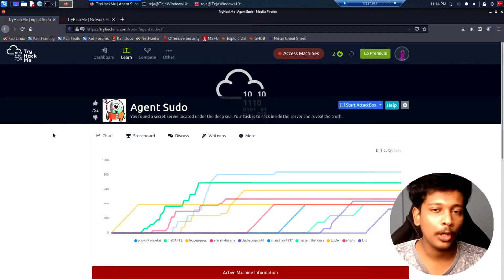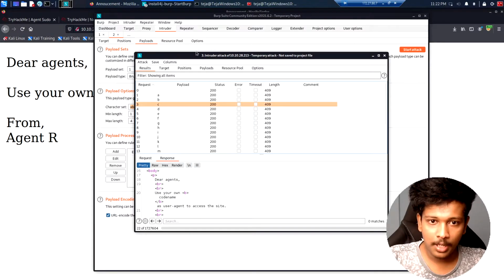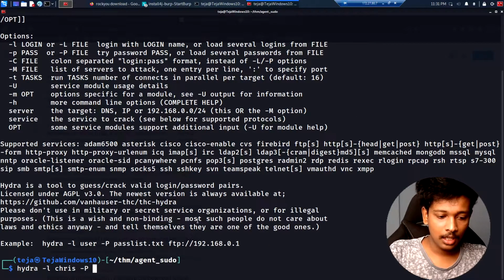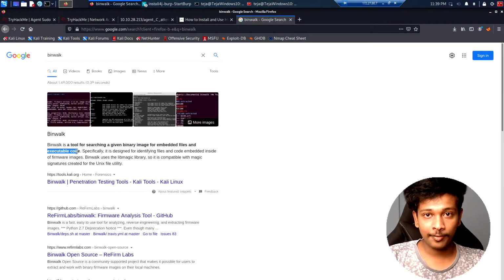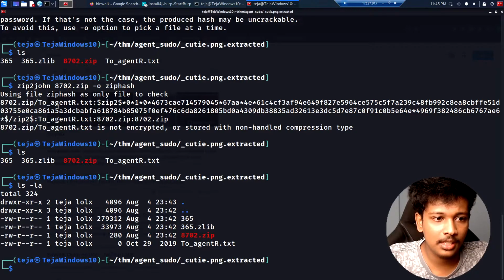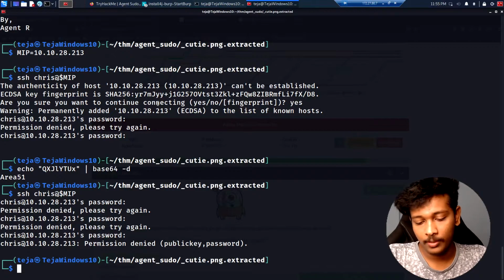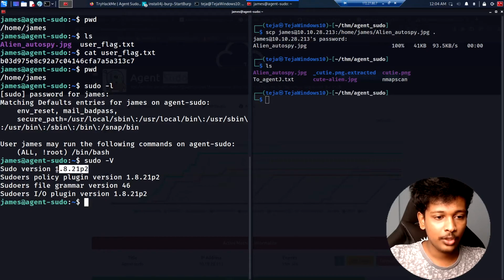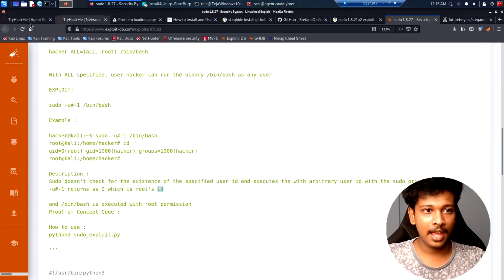Exploiting a Sudo Vulnerability | TryHackMe "Agent Sudo" Walkthrough..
This is a walkthrough of the TryHackMe room "Agent Sudo". It involves image steganography, file hiding, encrypted compressing, and finally the sudo exploit (CVE-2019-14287).